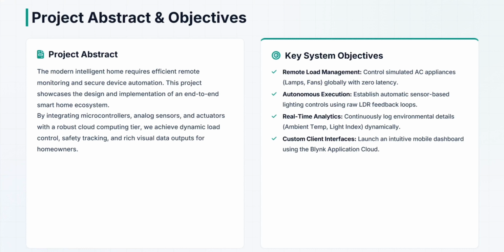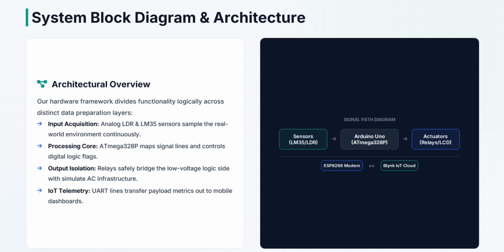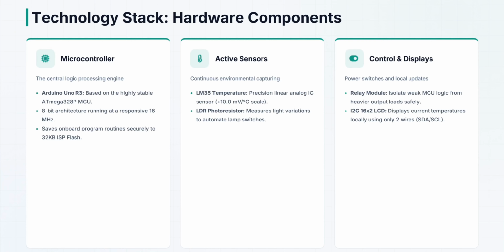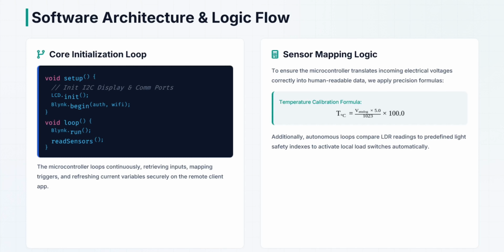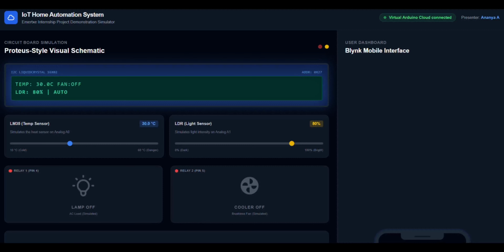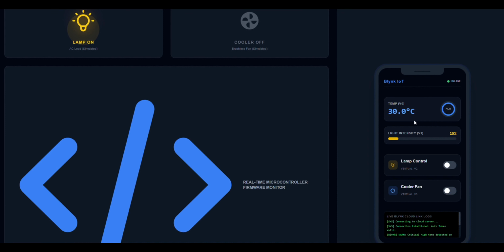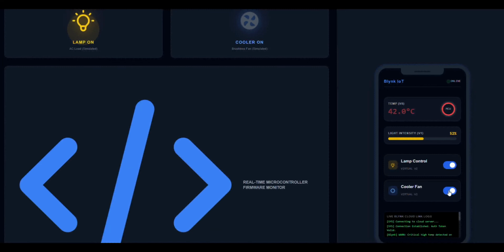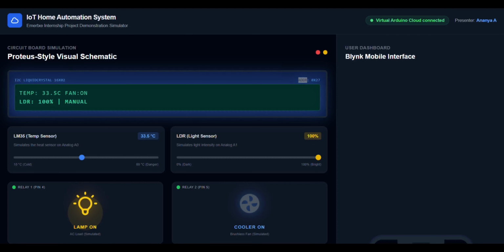IoT-Based Home Automation System Final Presentation - Ananya A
Final project presentation for Emertxe Internship. Submitted by Ananya A